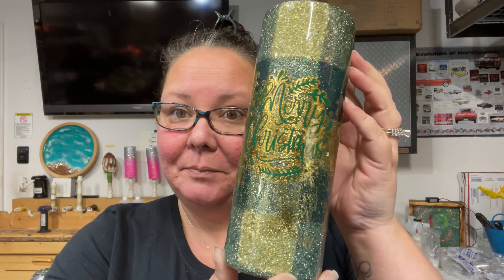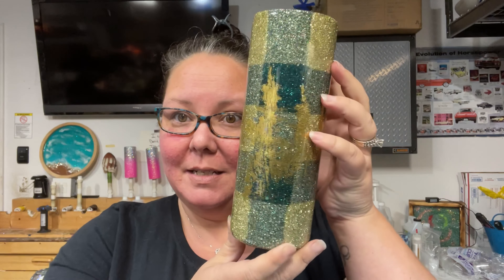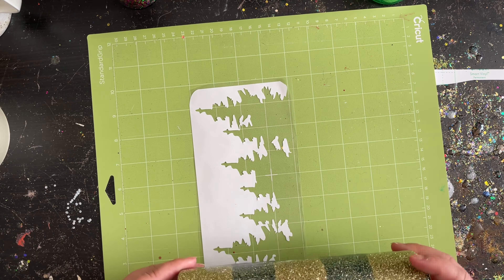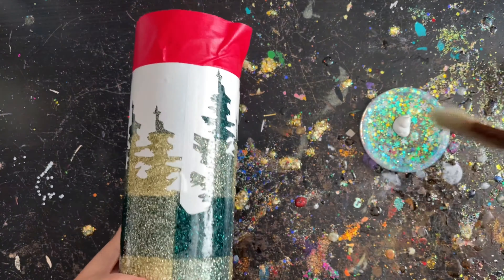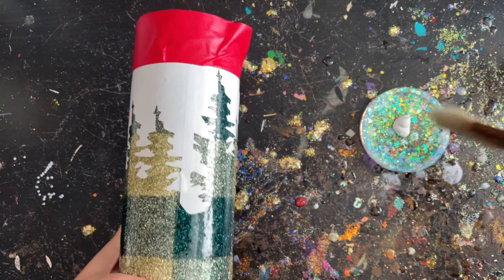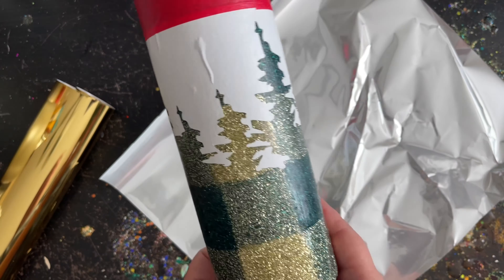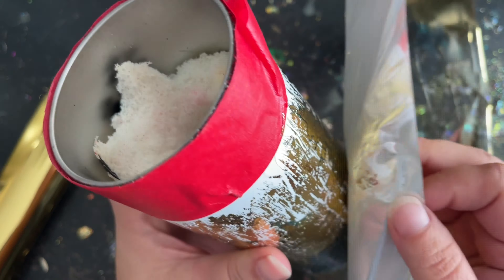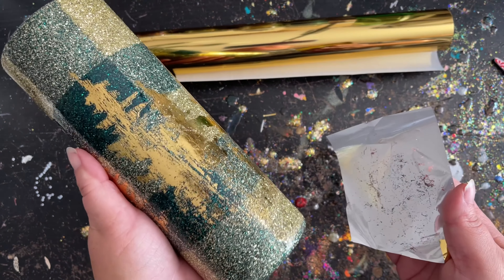84th Vlog of a Tumbler Maker | finishing my plaid tumbler and my mom joins me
Weekly vlog number 84. We are finishing up my plaid tumbler and my mom joins me!

Congratulations Barbara Lutz on winning the Candy Cane tumbler!